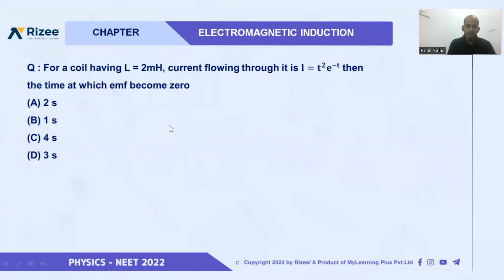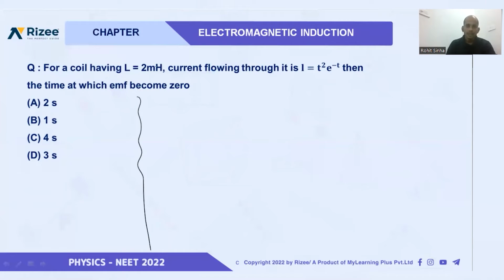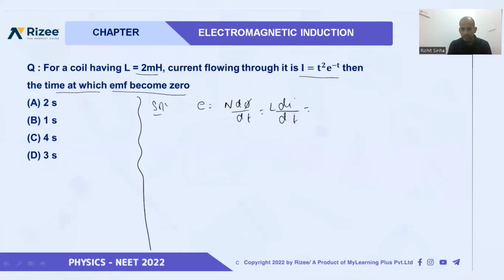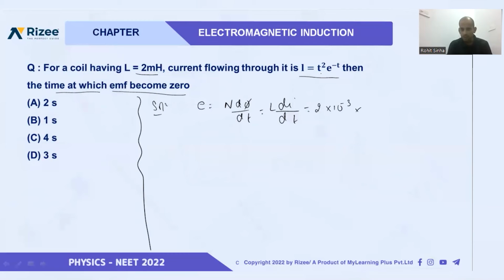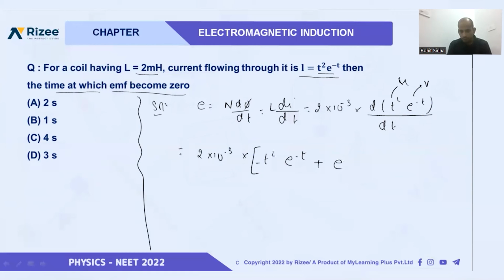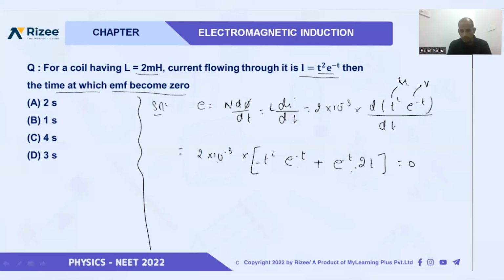Important Numericals| Electromagnetic Induction | Physics| Neet important question | Rizee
In this short video, Rohit Sinha sir will discuss the most important question from the chapter of Electromagnetic Induction. It will help you score good marks in the NEET exam.

To learn the complete chapter on Electromagnetic induction, gain access to and watch the sessions available in the NEET CRASH Course feature.

1) Recorded Classes
2)200+ Live Classes
3)Chapter wise Quiz
4) Practice
5) Short Notes
6) Golden Test Series
7) Previous Year Papers
8) One to One Mentorship
9) Performance Analysis
10) Linkage Chapter Analysis